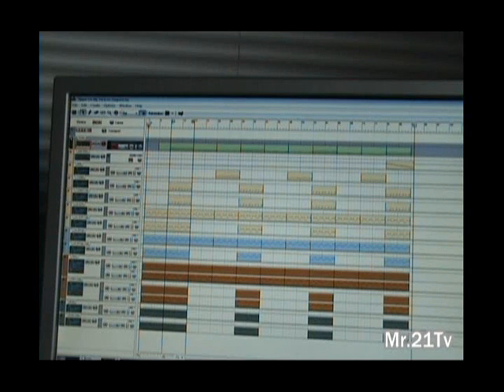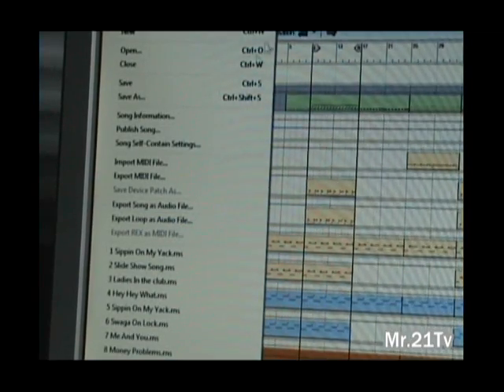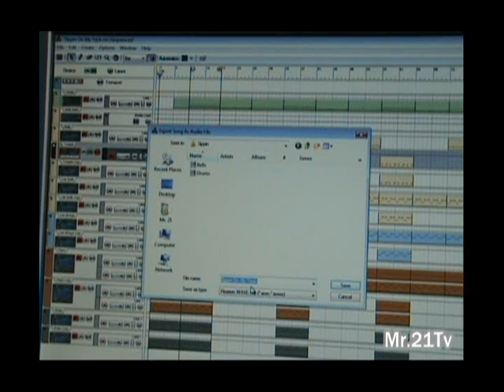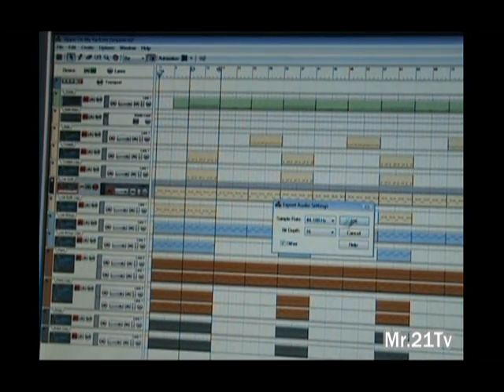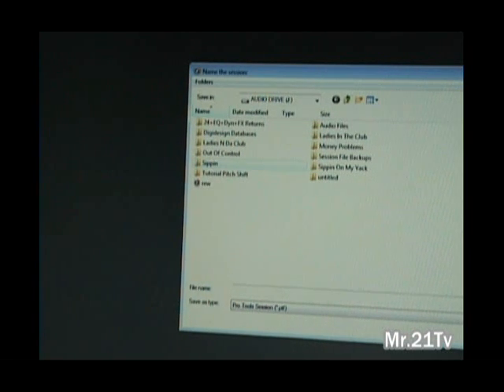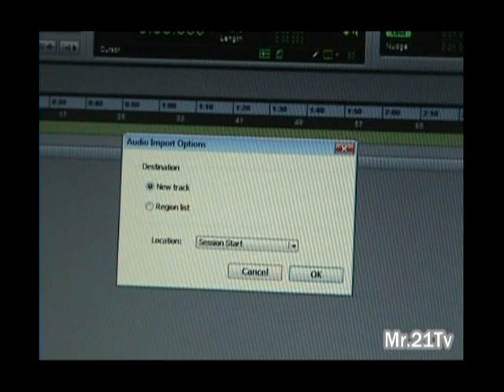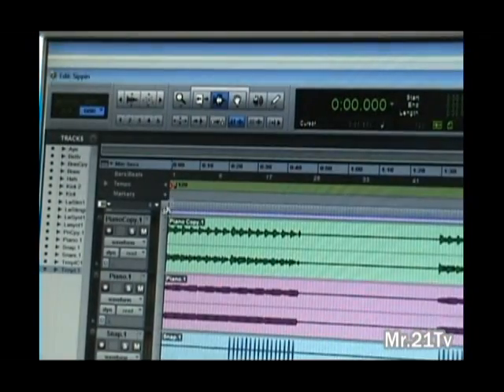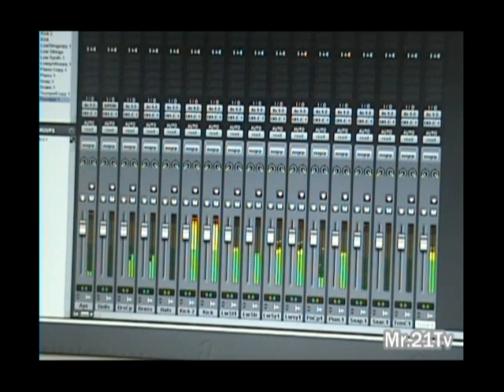Import Midi Files From Reason To Pro Tools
This video shows how and why you would export midi sounds into wave form and then up load them into Pro Tools. This is one of the ways I do it.